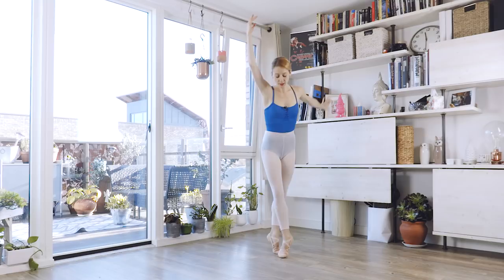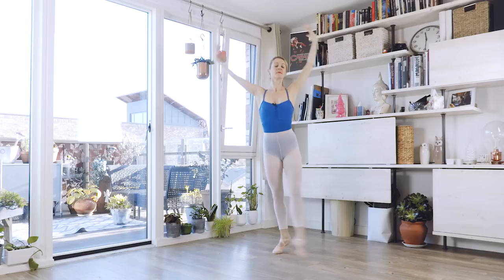10 Minutes Dancing Follow Along Workout - with Massimiliano Greco's Music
This Fitness Follow Along Workout is a selection of ballet-inspired exercises to improve stability, strength and above all feel the flow and dancing.
💃Want your body to look graceful, walk tall, balanced and confident like a ballerina? I crated the Ballet Basics for Adults. No fancy equipment needed, just start dancing at home for FREE

This routine will make you work constantly with simple combinations of exercises and stretches giving you the feeling of flowing movement.
These exercises are easy combinations therefore accessible to anyone that hasn’t got any ballet experience.
The only thing you have to do is put your beautiful frock on, ballet slippers and play the video to dance and workout at the same time.

💃 Did you know I've created a fun QUIZ for you to find out your ballet personality?
It's also the perfect way to discover which dance program is tailored fit for you to get you the best results!
Want to take the quiz?
and let me know what results you got.

💕 Ready to start your Ballerina Journey as an Adult?
Join me and the Lazy Dancers in the most inclusive dance studio Online: The Lazy Dancer Studio

✴CoFounder/Performer/Writer:                                        ✴
✴Alessia Lugoboni                                                              ✴
✴CoFounder/Cinematographer/Cameraman/Editor:    ✴
✴Iacopo Di Luigi                                                                   ✴